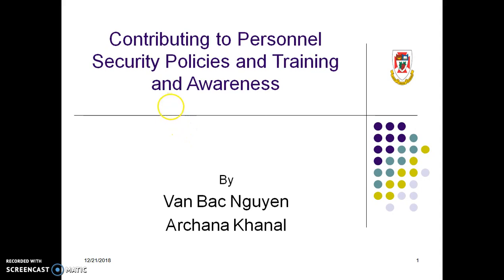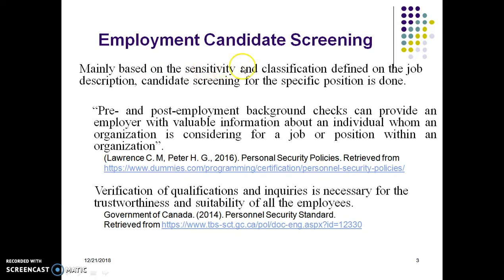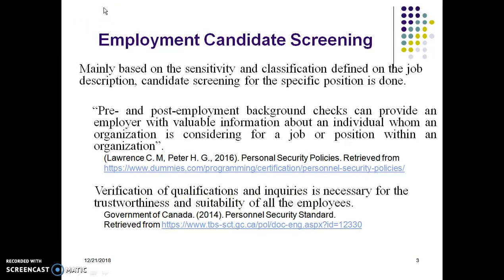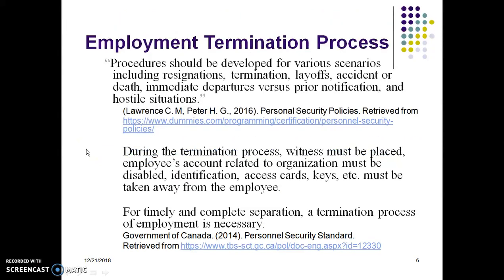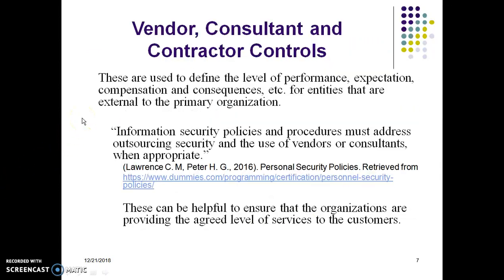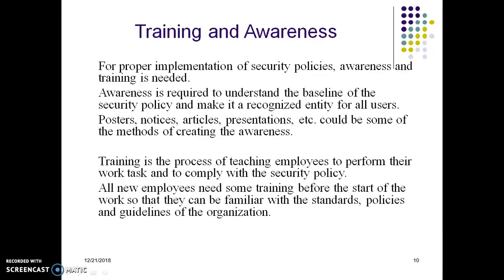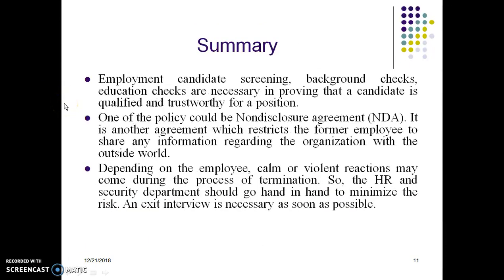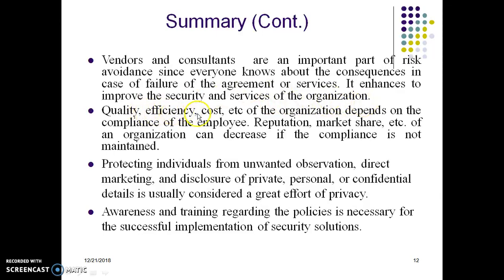Contributing to Personnel Security Policy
CISSP Research Project